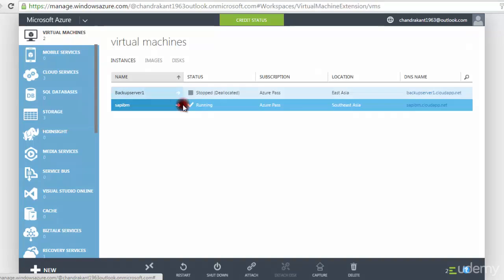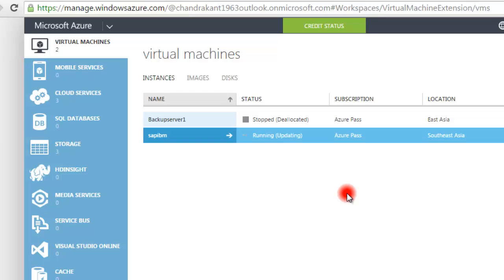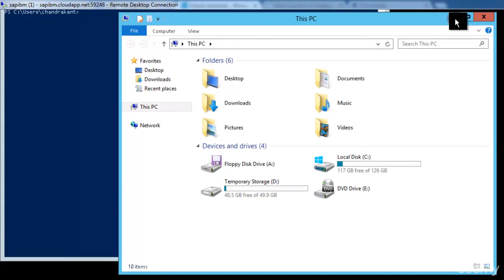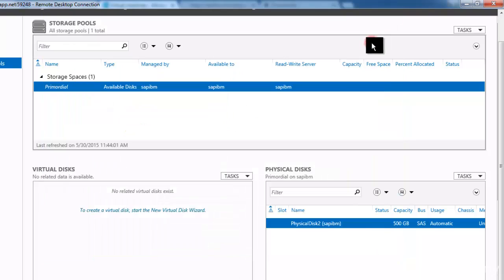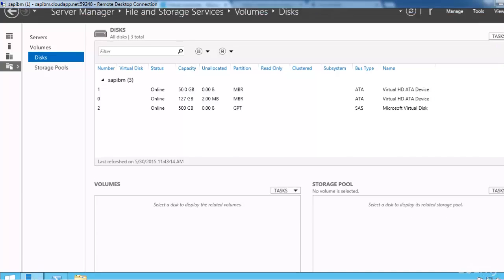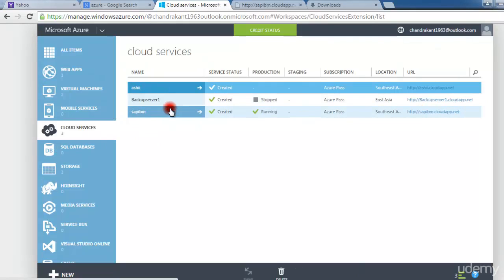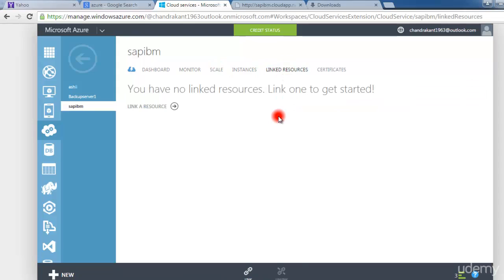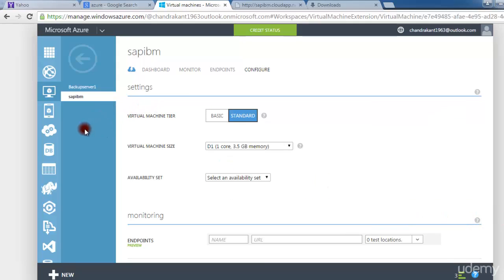Azure tutorial Virtual Storage Process